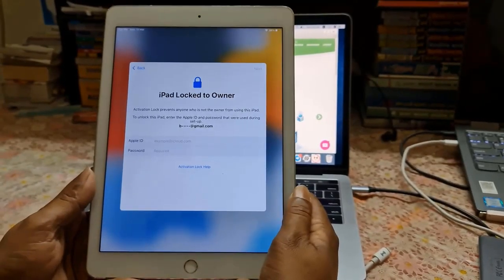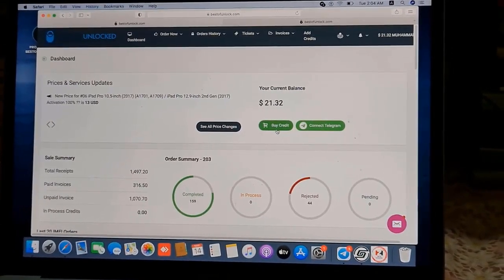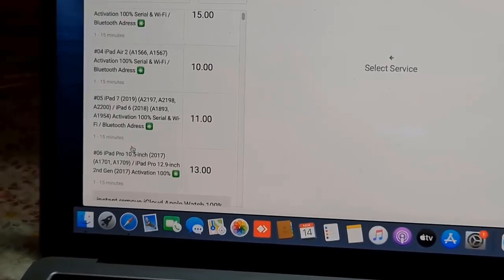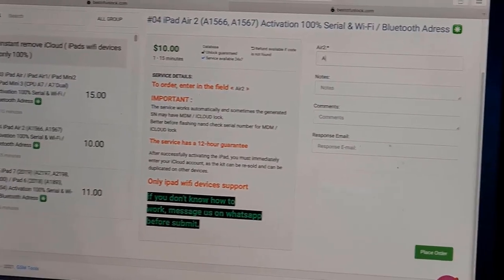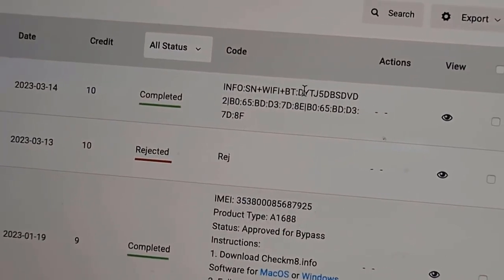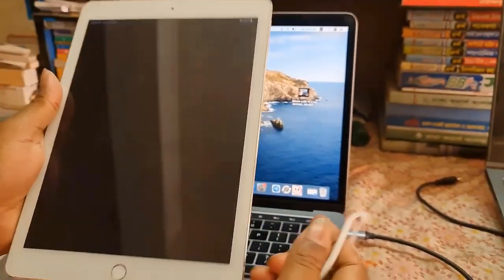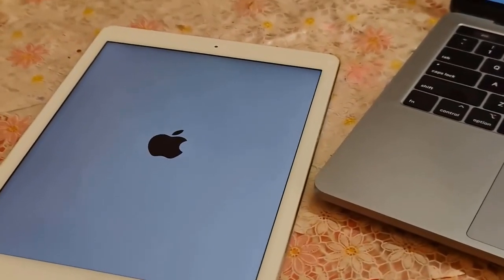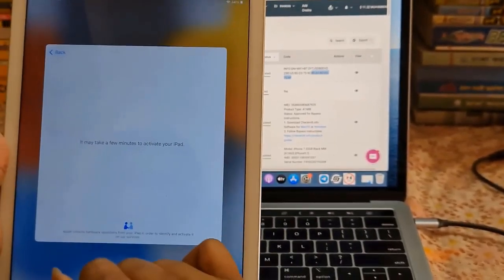Free Tool instant Remove iCloud Activation Lock Permanently 100% All iOS Support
Not bypass remove iCloud activation lock Permanently, 100% using bestofunlock.com with free tools